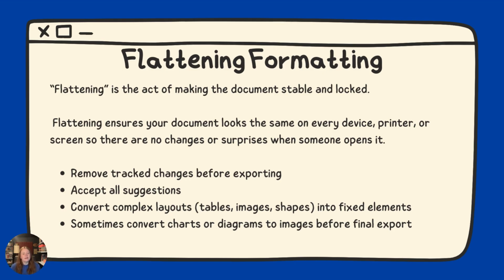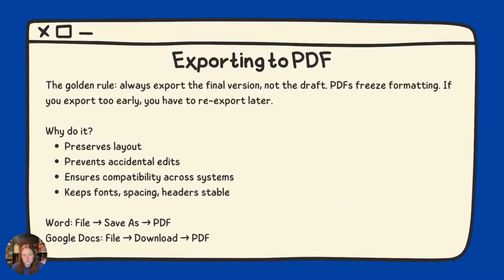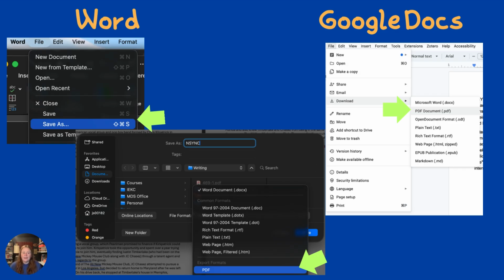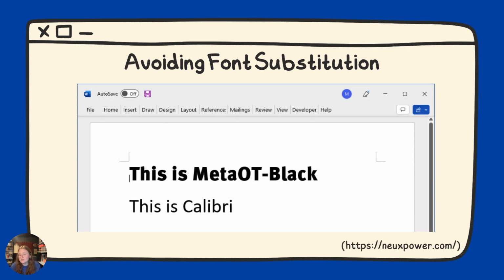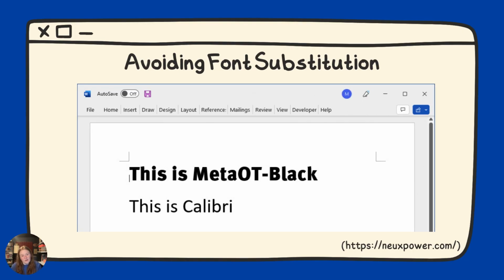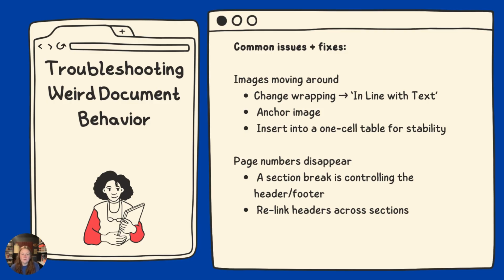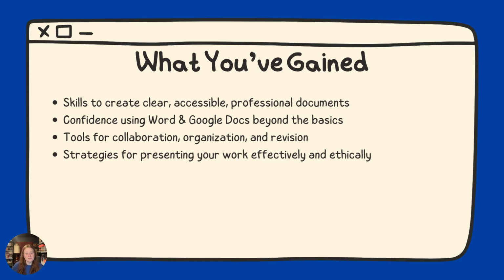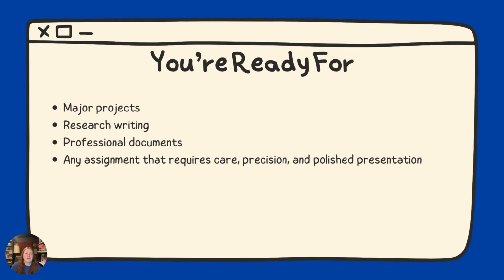MDS 293D Lecture Ten